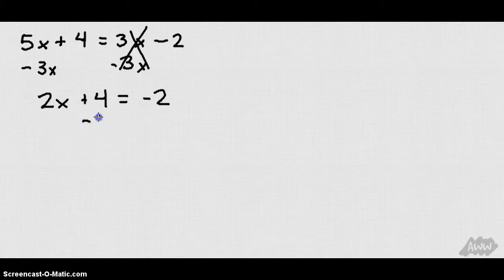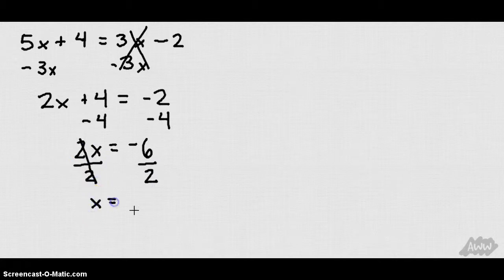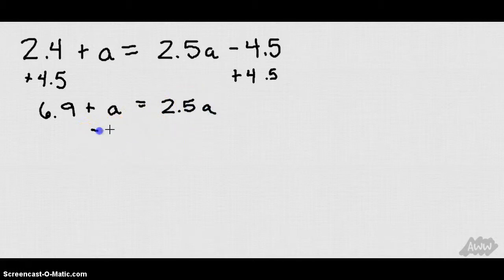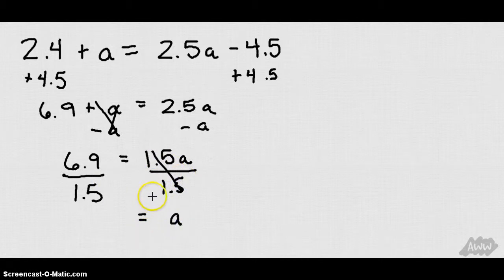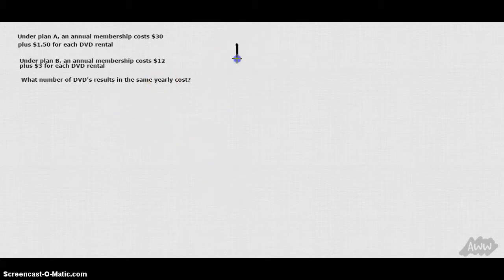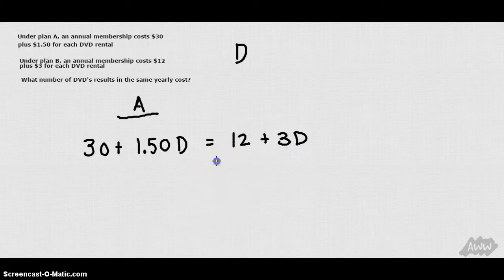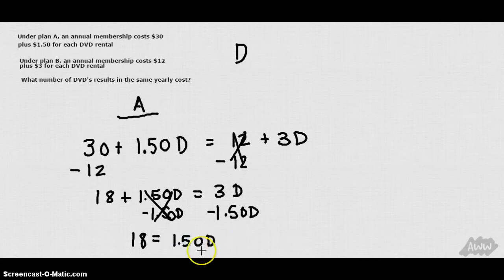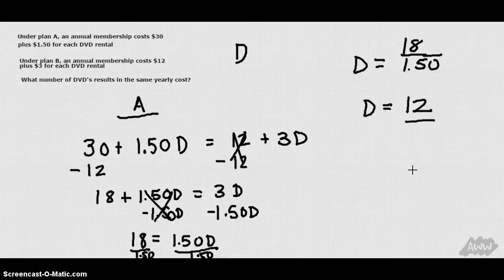Solving equations with variables on both sides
Mr. Moyer's Pre-Algebra: Lesson 8.1